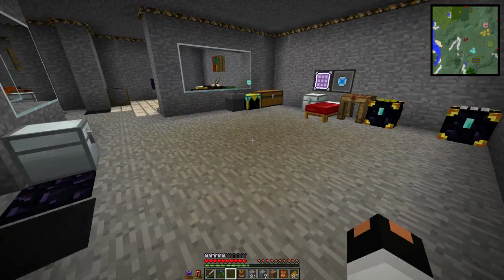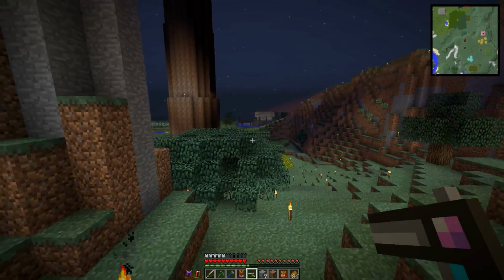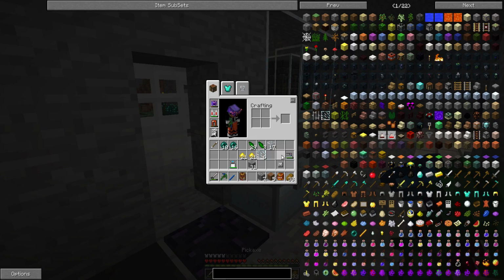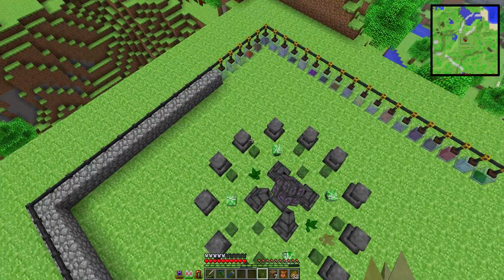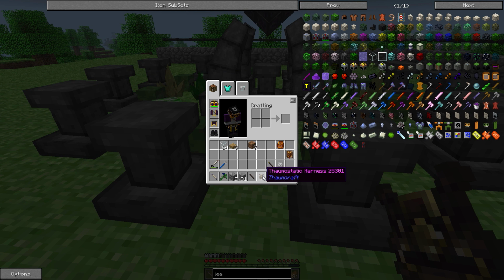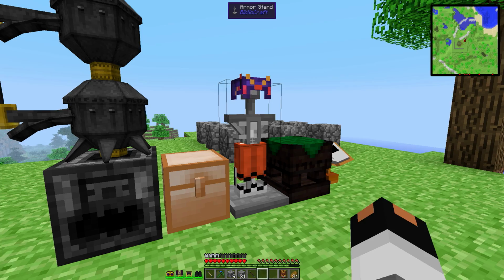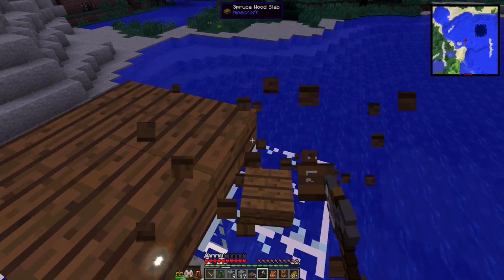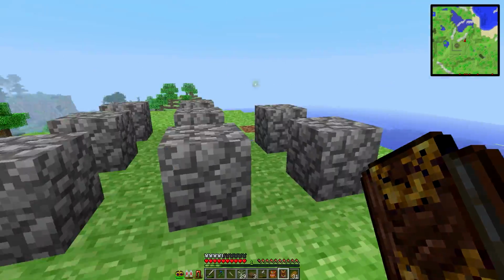Modded Minecraft - RAC PACK - Episode 17: Advanced Magic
We have the basics of magic down (I think). It's start playing with a bit more fun stuff.

I've been gaming for most of my life. Now at the age of 30 I have to balance work, the wife, and gaming.

I love Roguelike games and platformers. I'll always have a special place in my thumbs for Indie games, and will more than likely try any one I can get my hands on.